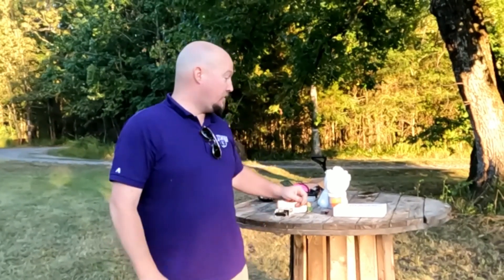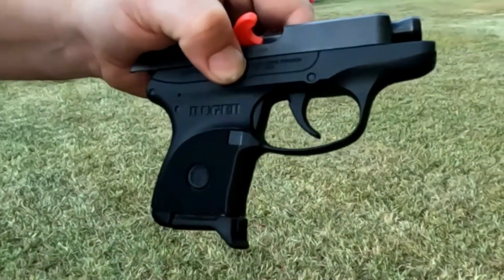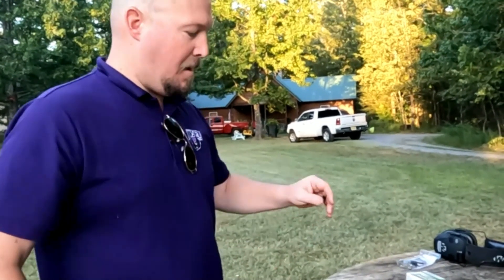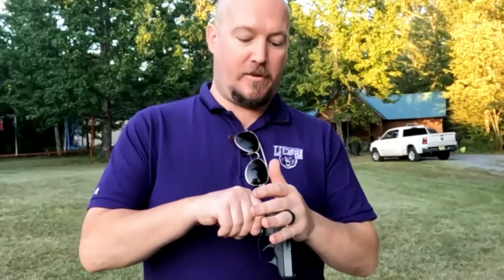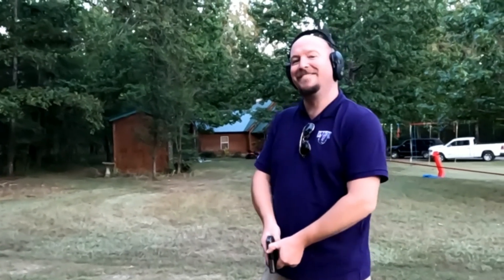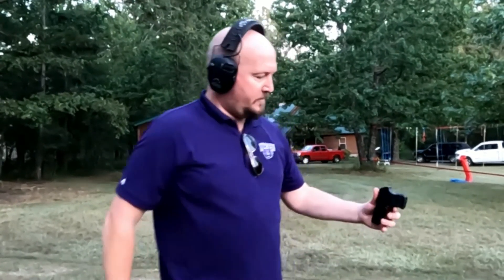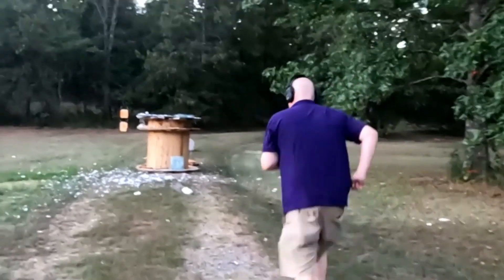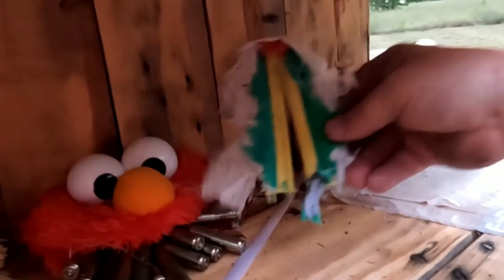Ruger .380 LCP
Ruger .380 Light Compact Powerful shooting Remington defense rounds 88 grain 955 FPS.  We get rid of Acorn the Unicorn and do terrible at the bottle cap trick.  Had fun though!